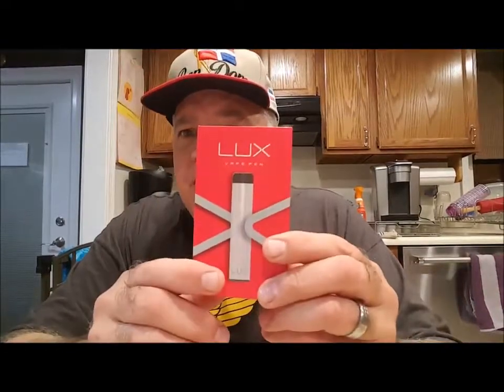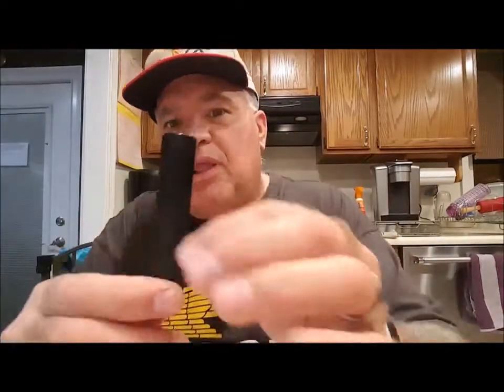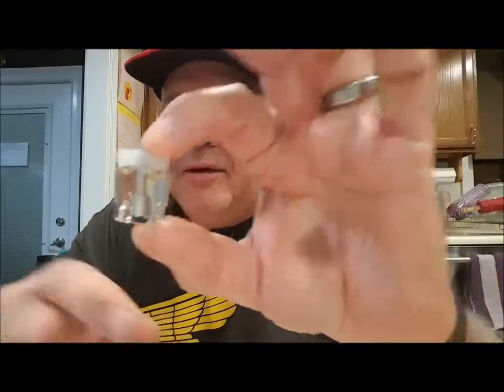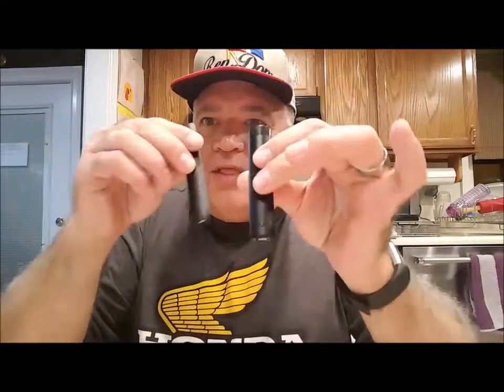Wellon LUX is super easy to vaping and feels great in the hand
LUX is super easy to vaping and feels great in the hand.
The Choice is Yours! Which New Flavor do you want in a wellonTech LUX cartridge

This wellonLUX Pod kit in my opinion is way better then some of the well known pod kits on the market today which has a bigger battery, and way better vapor production, and flavor.
Wellon Lux Pod Kit Review, better then the leading brands.
Thanks @Smokie

Wellon LUX Pod System Features
Material
Battery: Al Alloy, ABS
Cartridge: Cu, pctg, magnet
Coil: oil-absorbing ceramic coil

Whole body size: 95*19*10.6mm
Whole body N.W.: 22g
Battery capacity: 450mah
Charging time: 2h
E-liquid capacity: 1.2ml
Resistance range: 1.4Ohm

Tag us on all your WELLON videos.
Original Title: LUX is just perfect, the battery lasts all day!